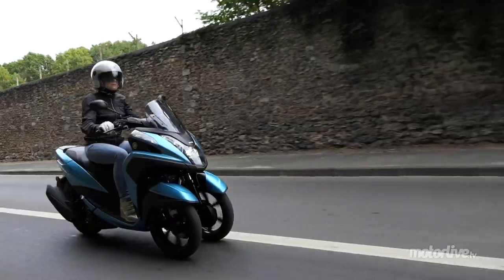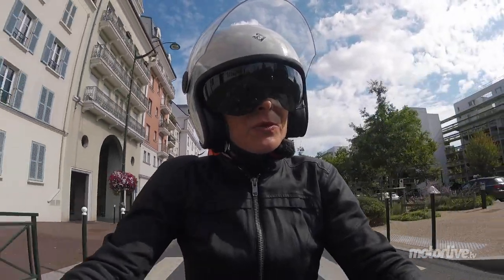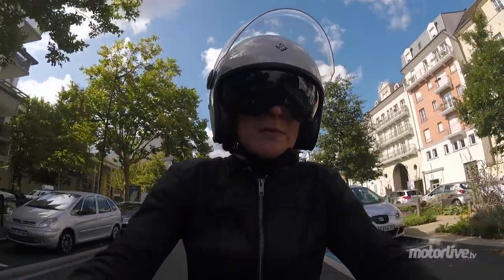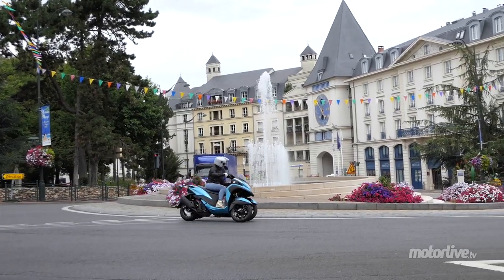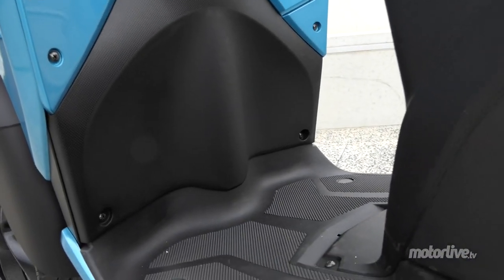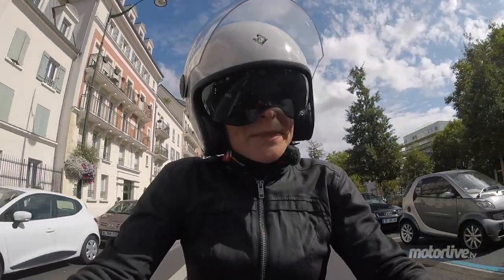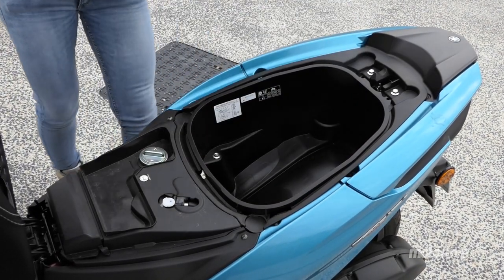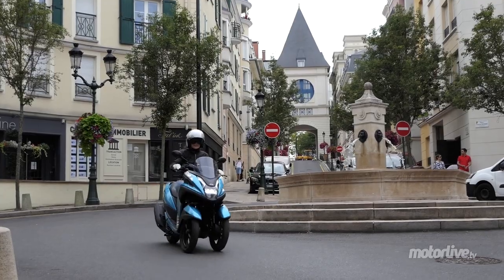YAMAHA TRICITY 125 E4 | TEST 2017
Essai Yamaha Tricity 125 2017 Euro 4 - Le plus accessible des scooters inclinables à trois-roues fait le plein de nouveautés. Et c’est au cœur de Rome « la bouillonnante » que nous en prenons la mesure pour ce premier essai du nouveau Tricity 125 2017, que Yamaha a voulu plus performant et rigoureux. Ligne, coloris, il affiche également un surplus de dynamisme. Regardez !

Merci à tous d’être fidèles à motorlive et merci pour les pouces bleus et commentaires, ça fait toujours plaisir!!!
Continuez à nous suivre sur nos tournages… Instagram,Facebook,Twitter…

Mais aussi sur Motoservices pour ne rien manquer de l’actu moto, auto, quad électrique…!

Et pour les plus nostalgiques ou qui aiment l’histoire de la moto …
LaMotoClassic.com